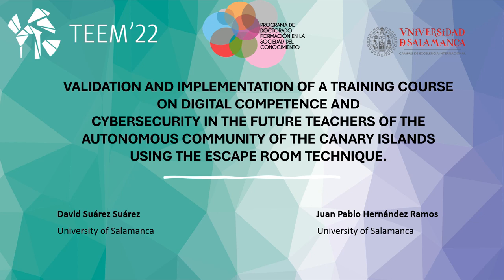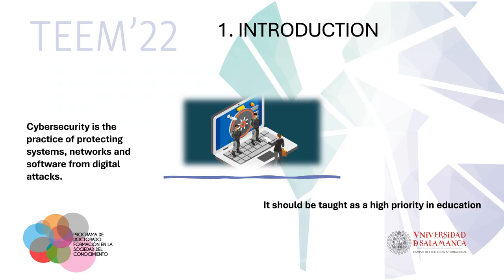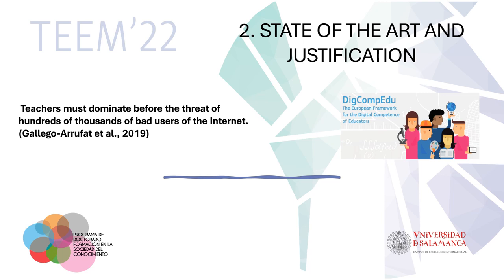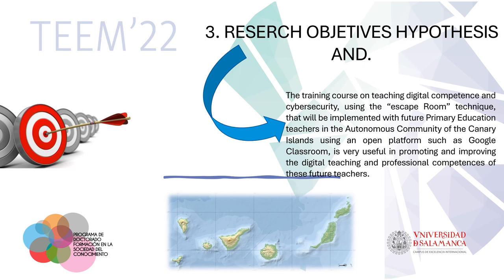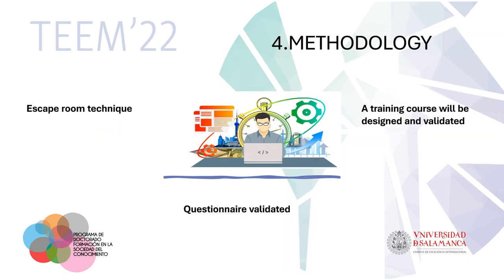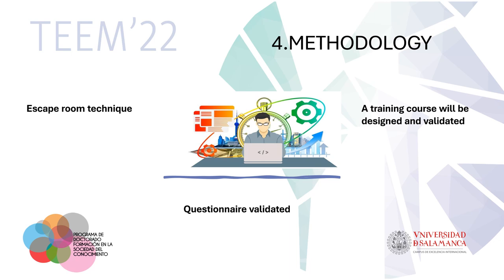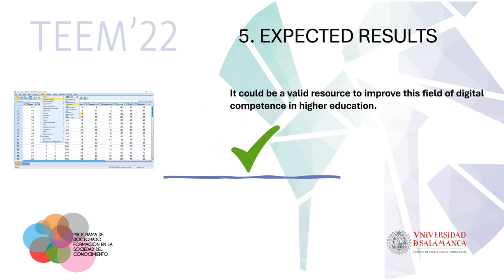ID060 - Validation and implementation of a training course on digital competence and cybersecurity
ID060 - Validation and implementation of a training course on digital competence and cybersecurity in the future teachers of the Autonomous Community of the Canary Islands using the escape room technique. David Suárez-Suárez, Juan Pablo Hernández-Ramos.